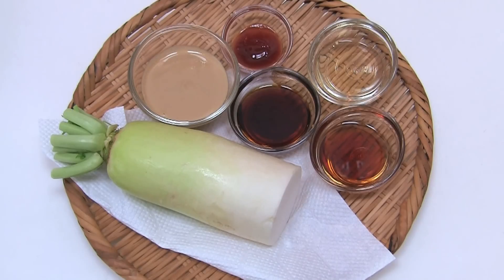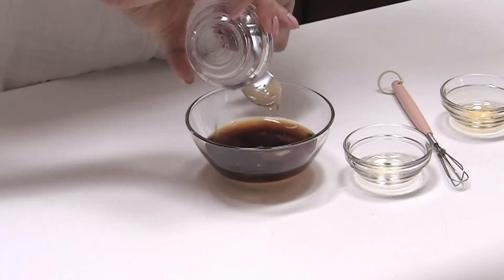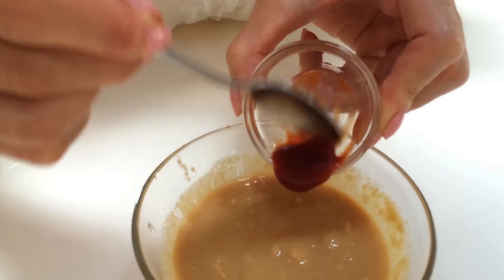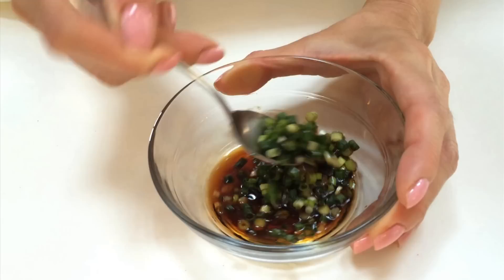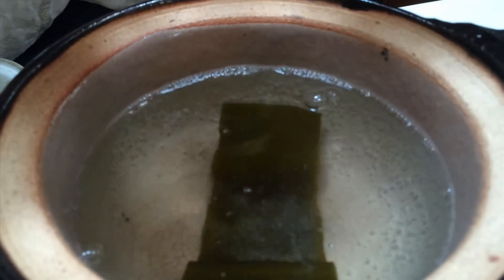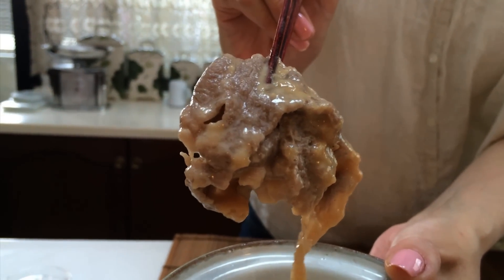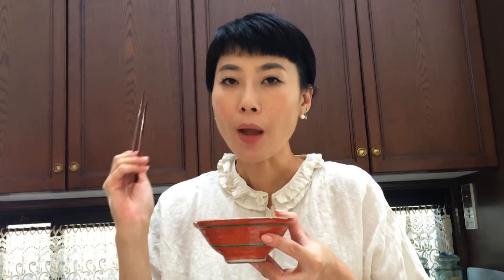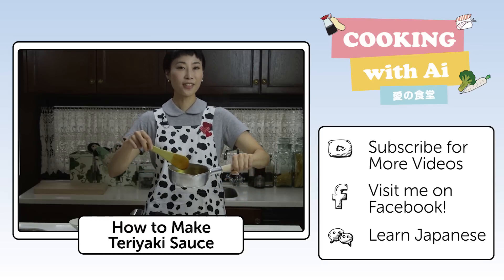How to make Shabu-shabu sauce | しゃぶしゃぶのタレの作り方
but this time I'd like to add something extra for some brand new flavors!

First I'll use the surprising ingredient ketchup to make a rich sesame sauce. Next I'll use ponzu to make a sauce with crisp flavor!

These two sauces can be used in whatever combinations you'd like and are sure to make your shabu-shabu even more delicious! Please try it out!

Be sure to watch for some more tips on making your shabu-shabu delicious!

前回もしゃぶしゃぶのたれを、ピーナッツバターで作りましたが、
今回は、ひと味加えた別の作り方をご紹介します！
まずひとつは、なんとケチャップを加えて濃厚なゴマだれを！
そして、もうひとつはポン酢を使ってさっぱりと仕上げます！

このふたつのたれを、お好みで交互に楽しんでも美味しく頂けますよ！
是非、試してみてください〜

しゃぶしゃぶするお鍋にお塩とお酒を加える事も、
美味しく頂くポイントのひとつです！